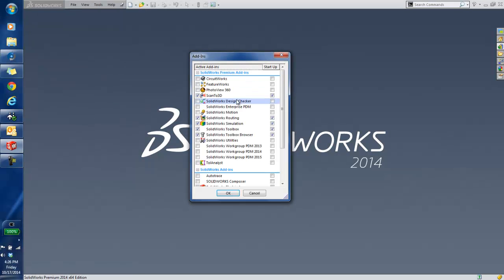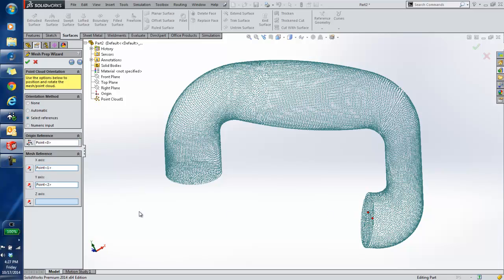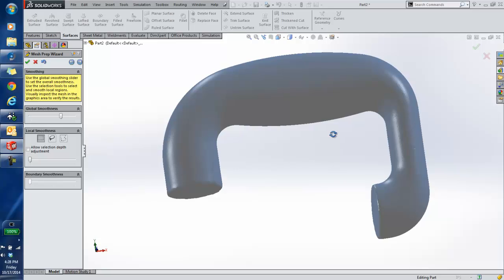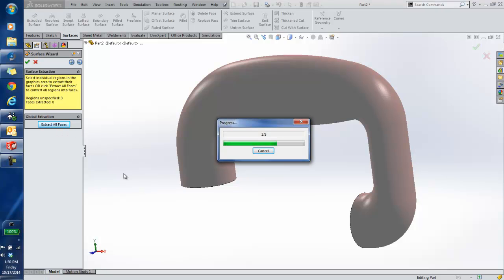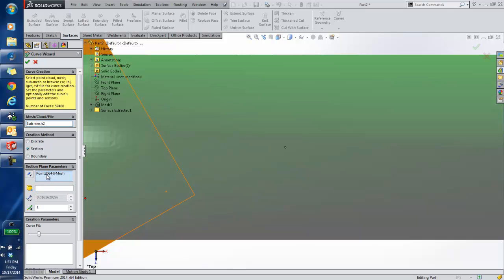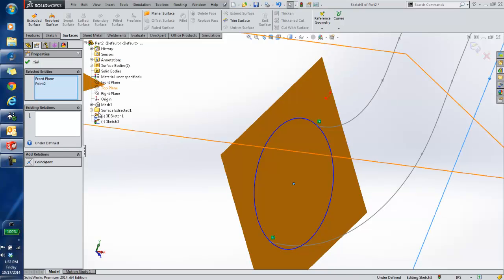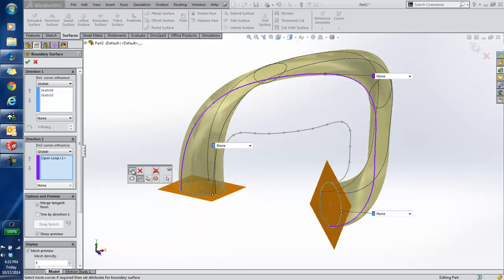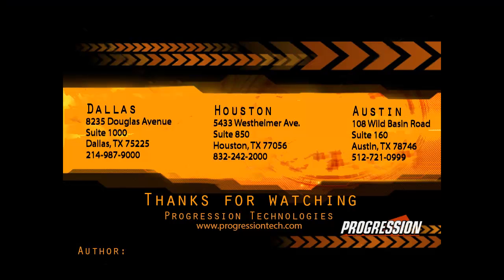ScanTo3d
Scan to 3d is one of the add-ins of SolidWorks Premium. It is used to  assist in making SolidWorks part files from either point cloud or mesh data. See how it works.